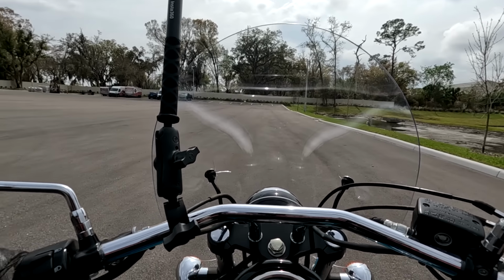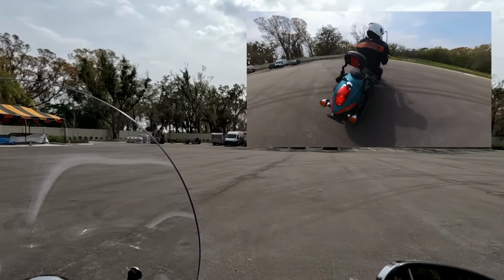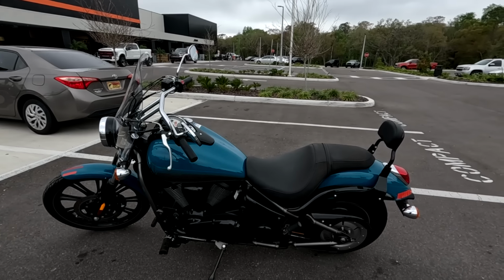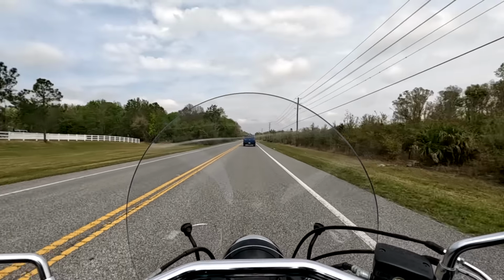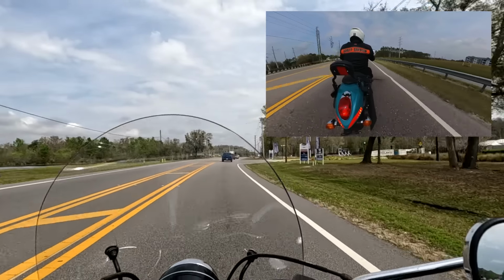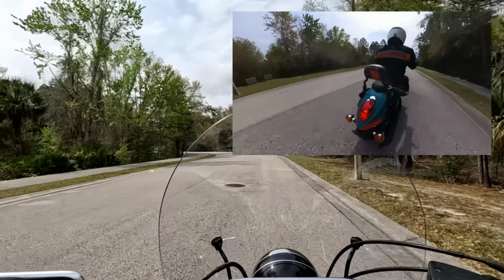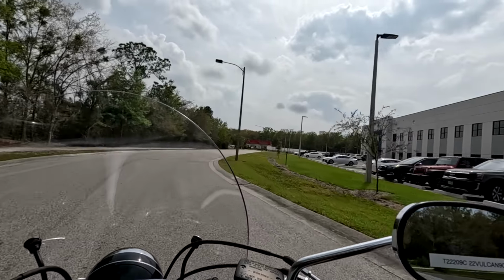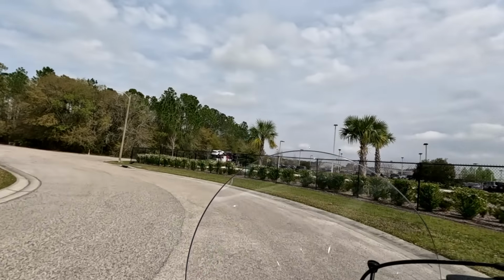This is the best buy at the local Harley dealer!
In this video I review a Kawasaki Vulcan 900 at Wesley Chapel Harley Davidson. PLUS, I'll give you my riding tip of the week.